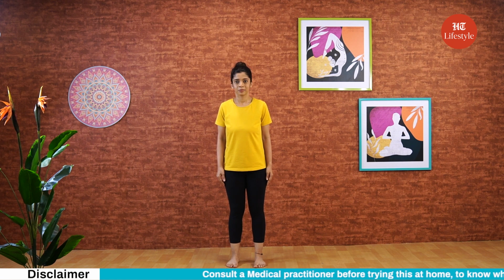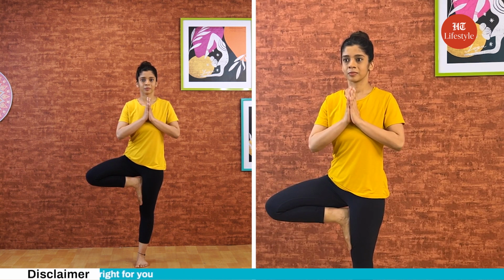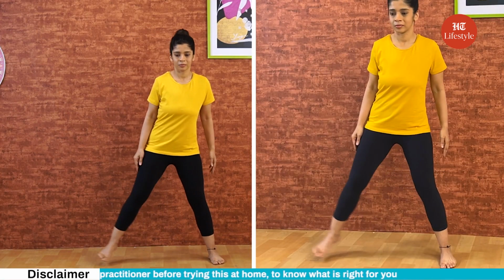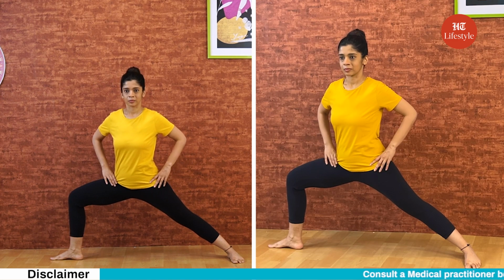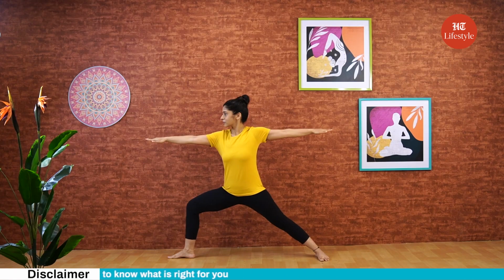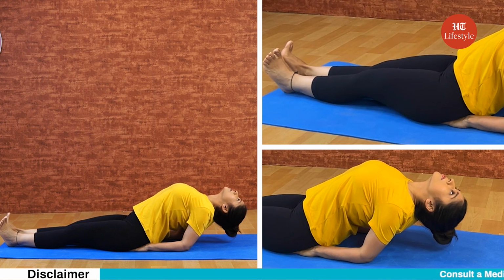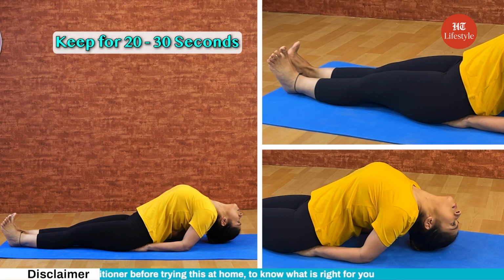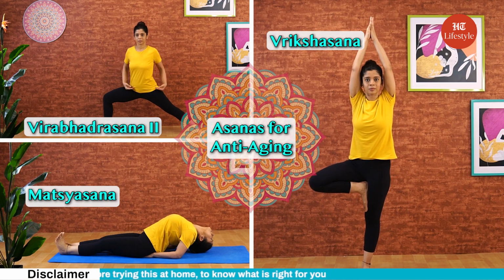Yoga Asanas For Anti Aging | Yoga For The Soul | HT Lifestyle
As we age, people face many problems. From joint pains, fluctuating blood-sugar levels to wrinkles, aging brings many unwanted diseases. While it is not possible to stop aging, we can stay healthier by adopting these yoga poses.

About the Channel:
HT Lifestyle helps Men & Women upgrade every aspect of daily life! From the latest in fashion & beauty trends, health & wellness tips to daily mindfulness & fitness routines, food & drink solutions and even travel tips, we’ve got you covered. Join us for your daily dose of exercise, meditation, diet tips, recipes & style guide.